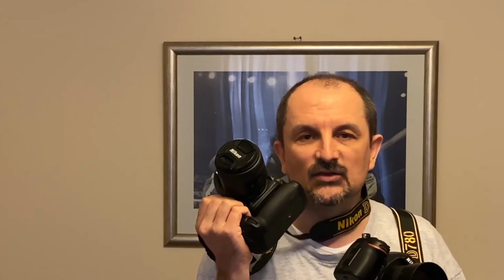Nikon D780 vs Nikon D750 - Background DeFocus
Support the Dennis Bloodnok Channel and gain access to more exclusive Dennis Bloodnok material at :-

The Nikon D780 takes-on its' predecessor in a background defocus test.

Which of these two cameras best defocuses the background whilst keeping good focus on the foreground / main subject.

The two cameras are tested with different lenses and different apertures to find out which creates the best results.

This exciting new channel features visits to local places of interest, product reviews and photography.

The Dennis Bloodnok Channel is a magazine-style Channel. The Channel will include my passion for photography, but as well as this, there are reviews of films/movies and TV Programmes which I like/enjoy or find interesting.

Equipment used and reviewed on this channel includes :-

Nikon D700
Nikon D750
Nikon D780
Nikon D7000
Nokia 1020
Samsung Galaxy Note I